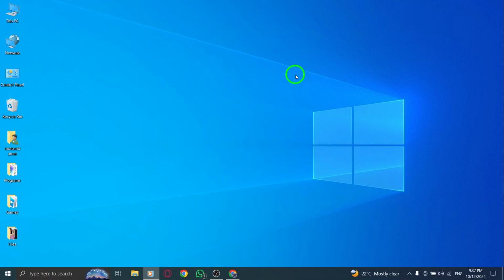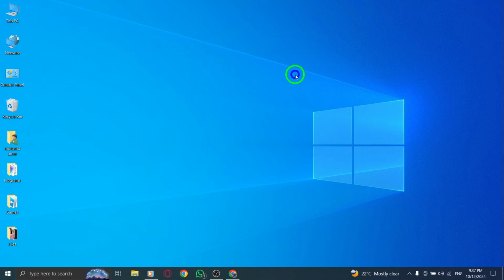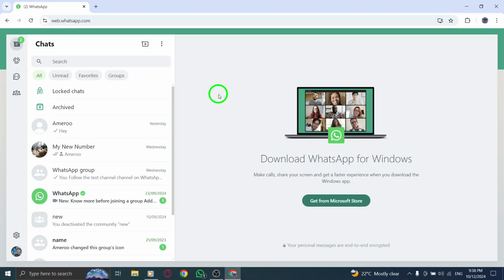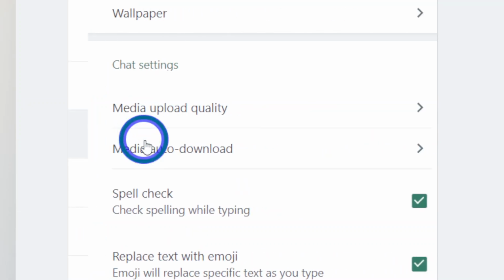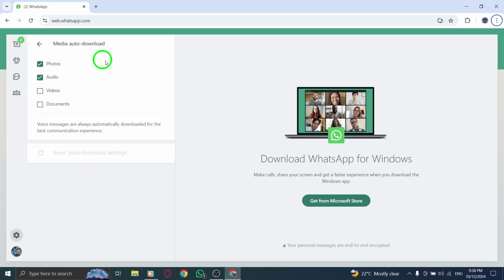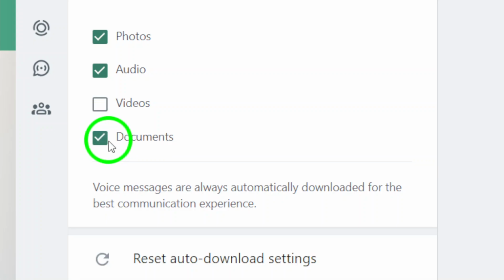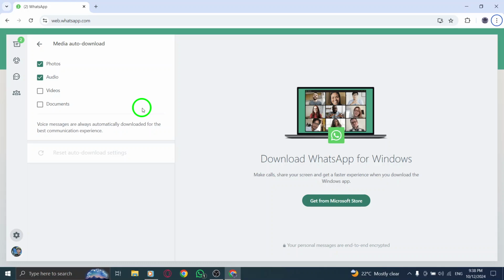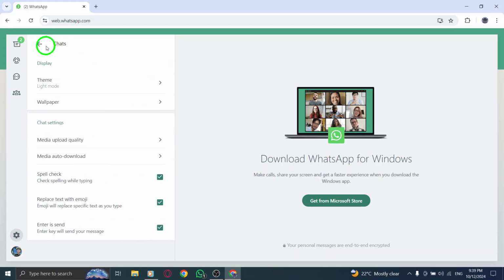How To Disable Documents Auto-Download on WhatsApp Web On PC (New Update)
Learn how to disable documents auto-download on WhatsApp Web for PC with the latest update. This simple guide will help you control which files get downloaded automatically and keep your chat experience more organized.
Steps:

1- Open WhatsApp.com
2- Click on the gear icon, at the left side menu
3- Click on Chats, Media auto-download
4- Uncheck Documents

That's it. Now you can stop WhatsApp Web from automatically downloading documents, giving you more control over your files.
Chapters:
00:00 Intro
00:12 Soultion
01:05 Outro